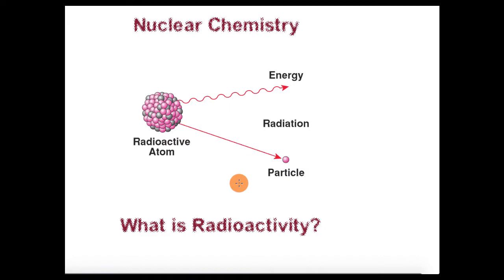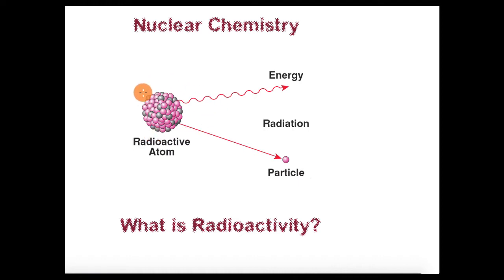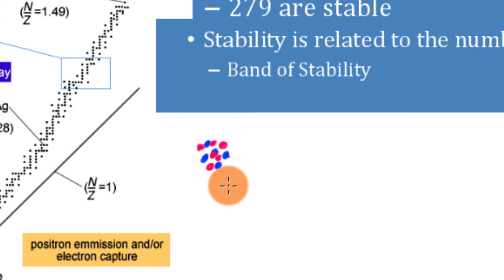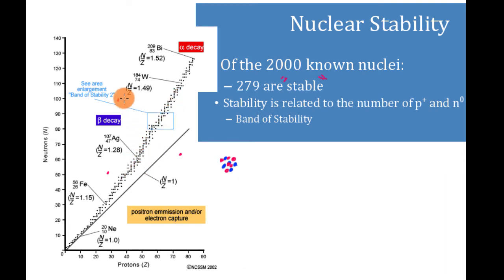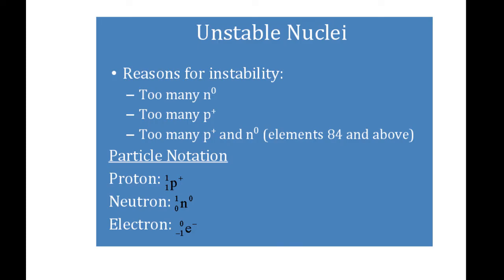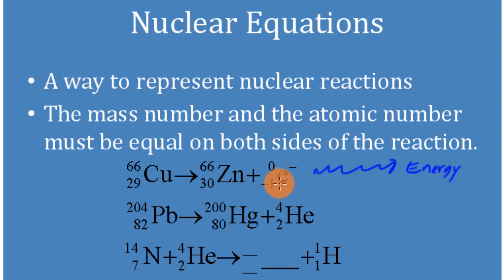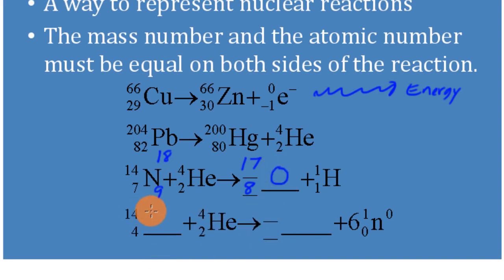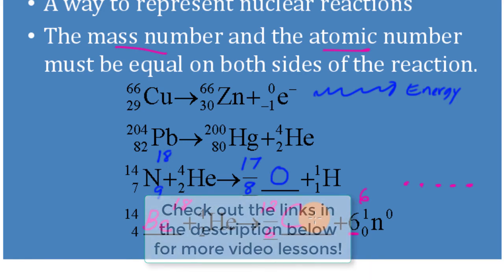What is Radioactivity? 1718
In this lesson, you will learn the origins of radiation and nuclear stability.